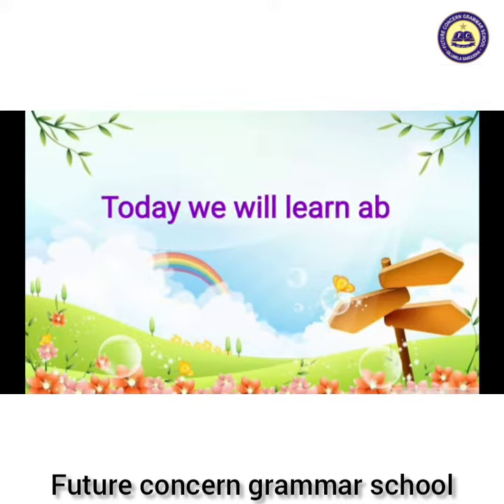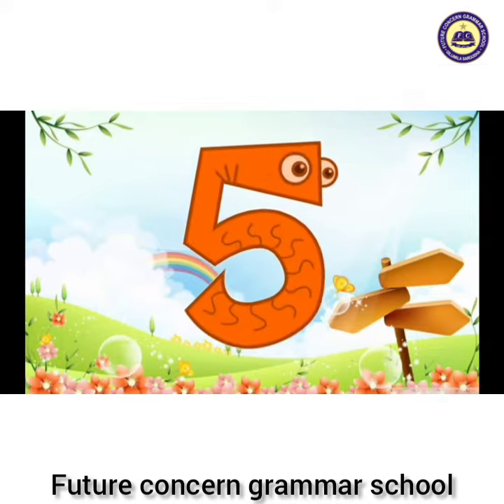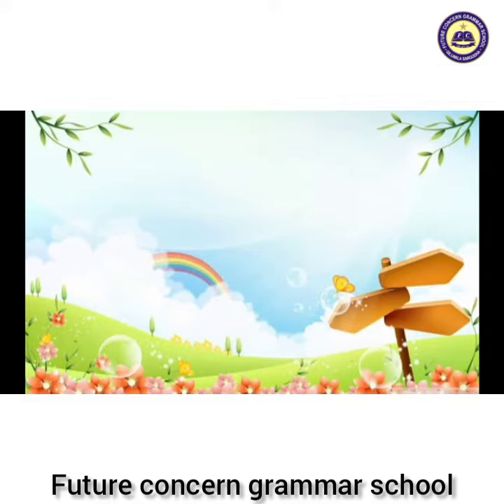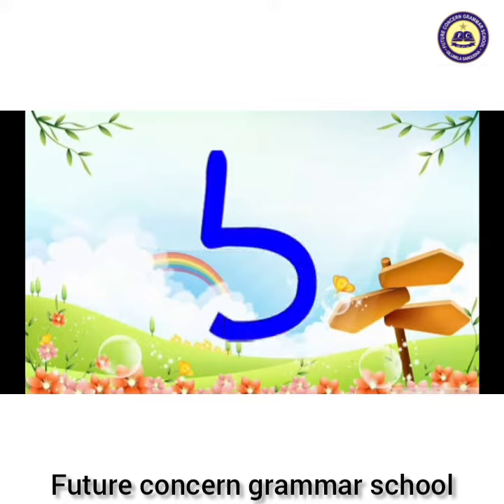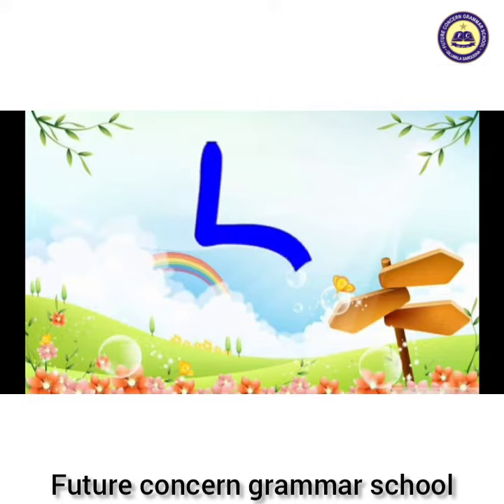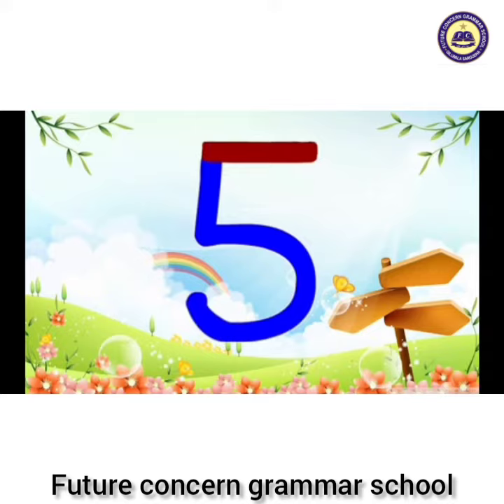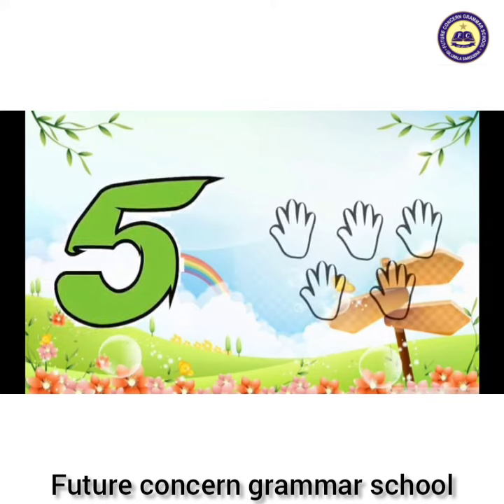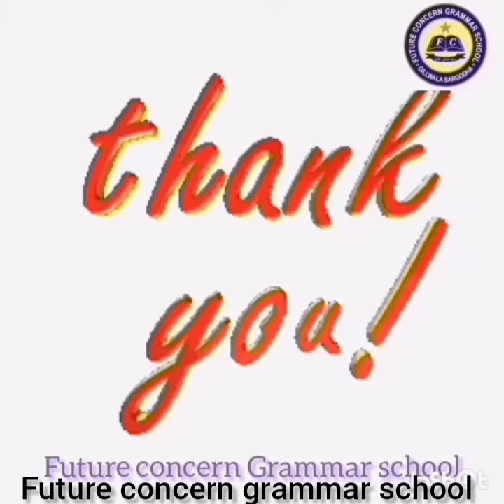Concept of 5 Lecture # 10 | FCG School | FCGV-780